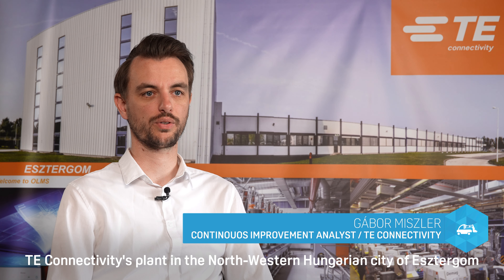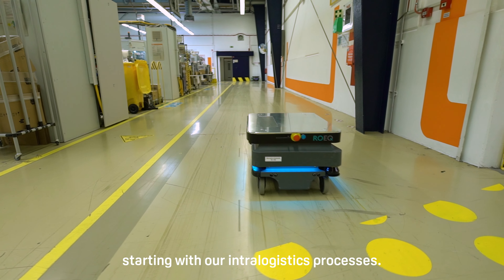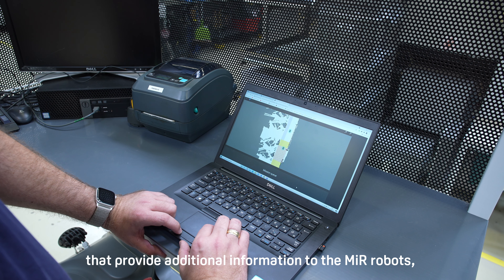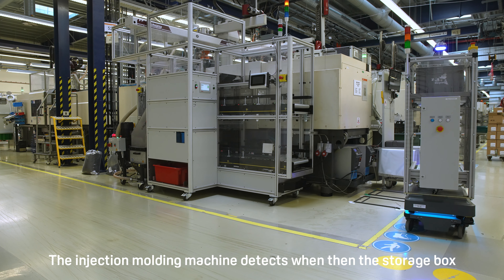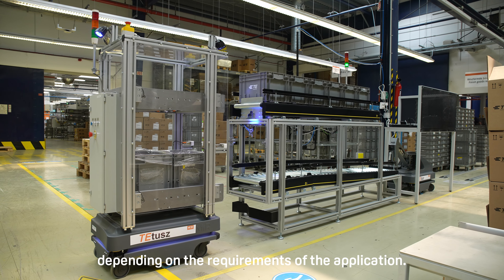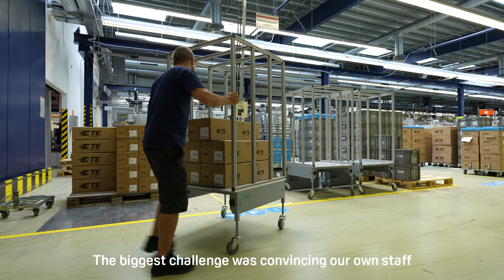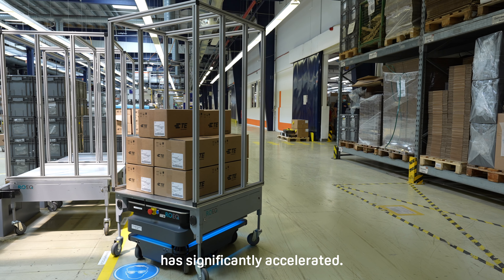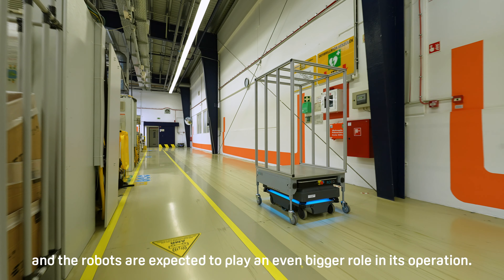Six MiR200s Improve Intralogistics at TE Connectivity’s Hungarian Plant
The plant in Esztergom operates as a Tier2 supplier to global automotive supply chains such as Volkswagen or Mercedes. The internal material handling system of the factory, which produces tens of millions of finished products a day, is supported by a fleet of six MiR200 autonomous mobile robots (AMRs). These AMRs have accelerated logistics processes, resulting in increased productivity, with user-friendly MiR Fleet software enabling easy and efficient management of the entire fleet of robots.